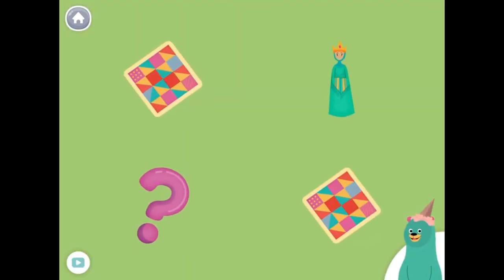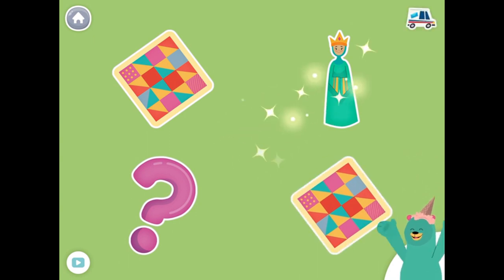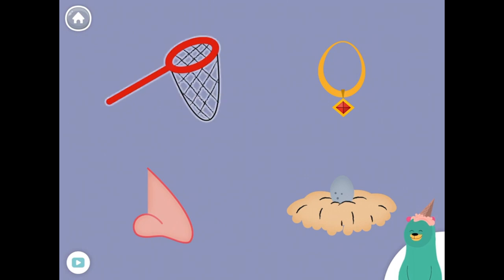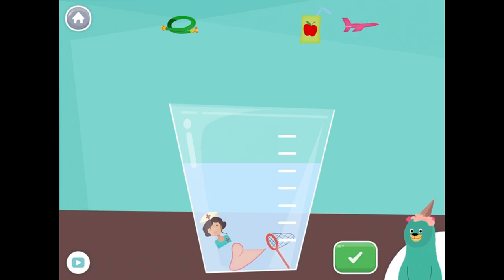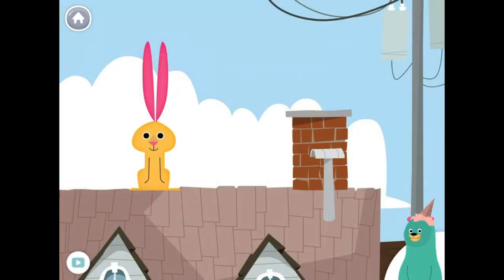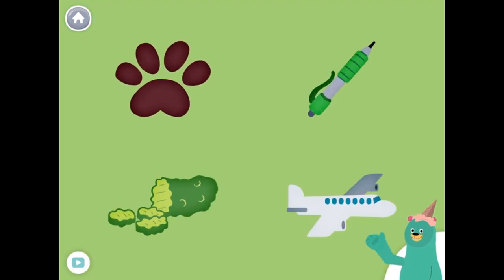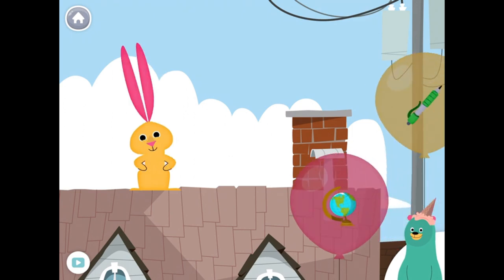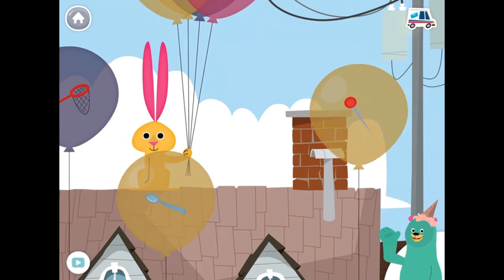How to learn ABCD Beginning Letter Sound Q Word with comparison with N and P word||MOONKIDSTV||KG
Hello kids,

Lets learnBeginning Letter Q sounds words.
And their comparision with letter N and P.

Beginning Letter Sound B Words

Thanks
Moonkidstv